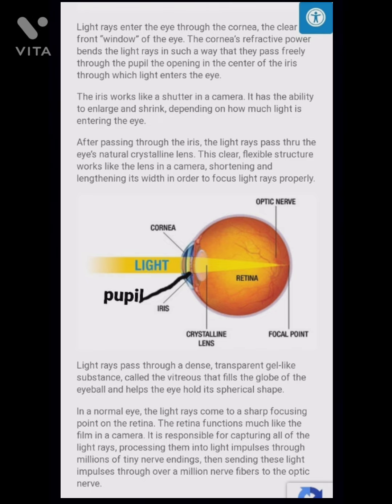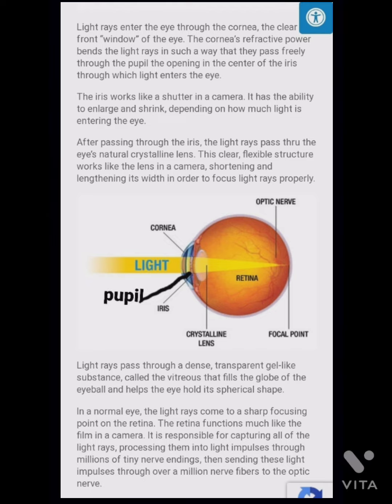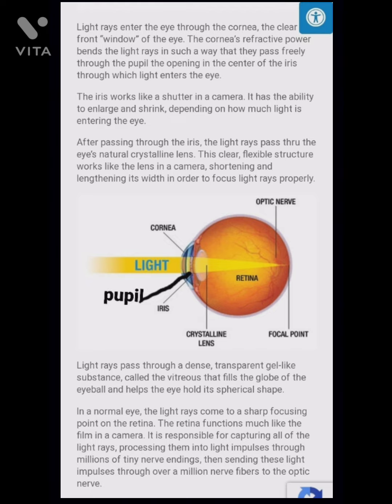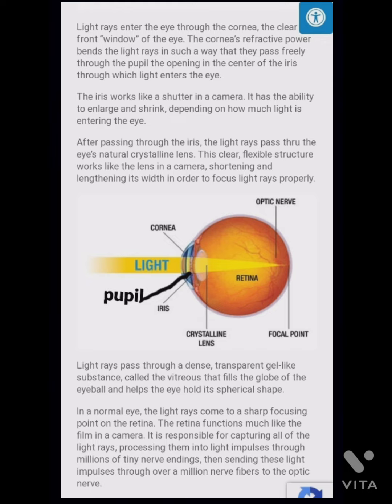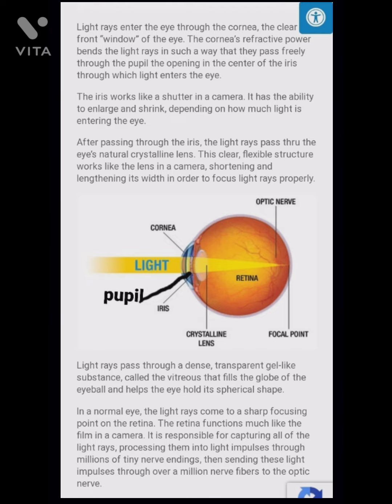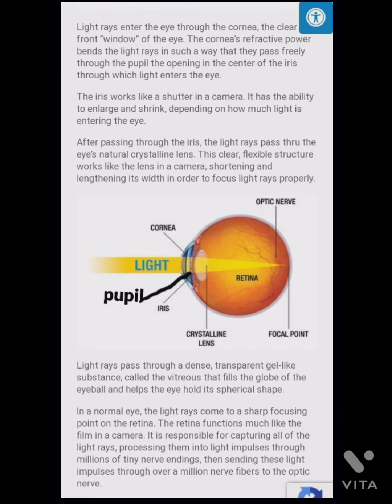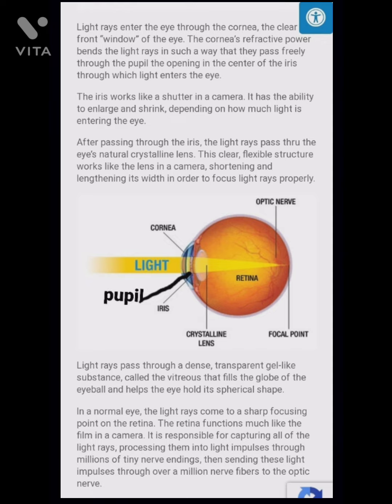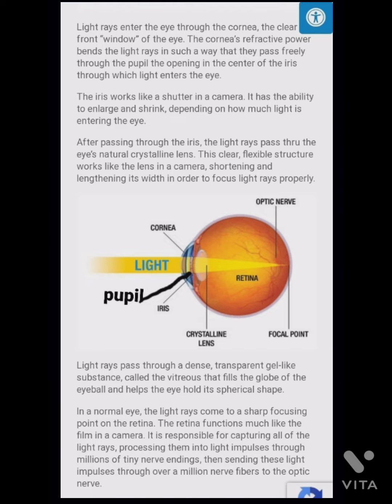An Eye part 2 //working of human eye